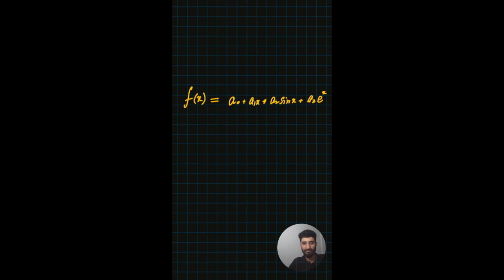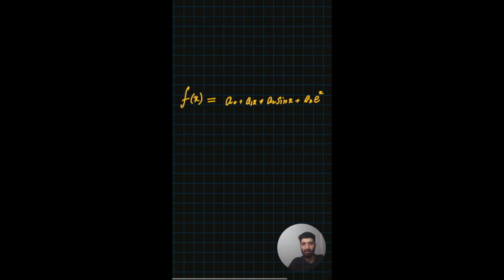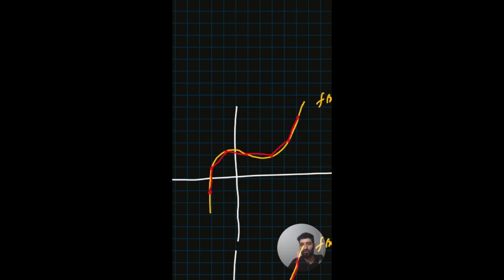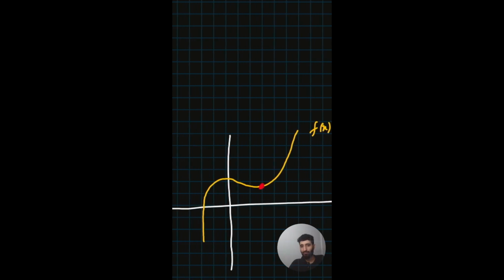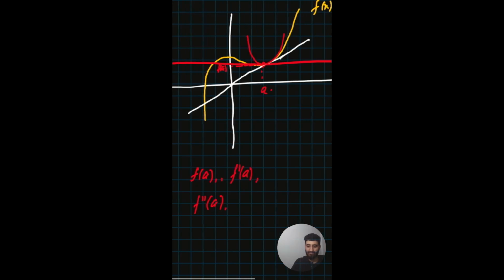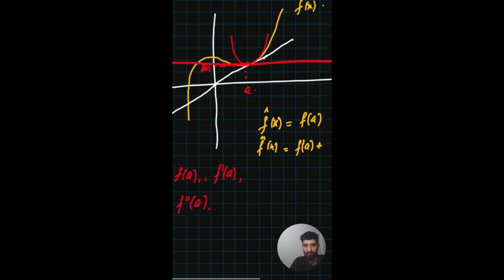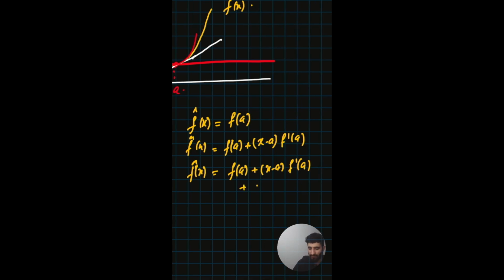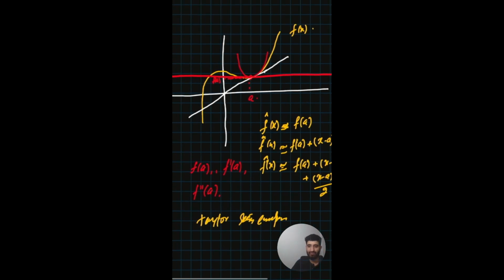Function Approximation Explained | Taylor Series, Fourier Series, Interpolation & Series Expansion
How can we approximate complicated functions using simple mathematical expressions?

In this video, we explore the fascinating world of function approximation, one of the most fundamental ideas in mathematics, scientific computing, and artificial intelligence. You'll learn how different approximation techniques work, when they are used, and why they are so powerful in engineering and data science.

📚 Topics Covered

✅ What is Function Approximation?
✅ Taylor Series Expansion
✅ Fourier Series Approximation
✅ Polynomial Interpolation
✅ Using Derivative Information for Approximation
✅ Local vs Global Approximation
✅ Applications in Machine Learning, Signal Processing, Scientific Computing, and Numerical Analysis

Whether you're preparing for GATE Mathematics, GATE Data Science & AI, CSIR-NET, IIT JAM, engineering mathematics, or simply want to build a strong mathematical foundation, this video will help you understand these concepts visually and intuitively.

🚀 Why Learn Function Approximation?
Scientific Computing
Artificial Intelligence & Machine Learning
Signal Processing
Computer Graphics
Numerical Methods
Differential Equations
Data Science
Computational Mathematics

📖 Mathematics
🤖 Artificial Intelligence
📊 Data Science
📈 Numerical Methods
🎯 GATE DA & Mathematics Preparation
🎓 Engineering Mathematics